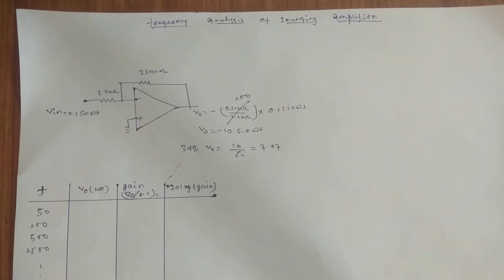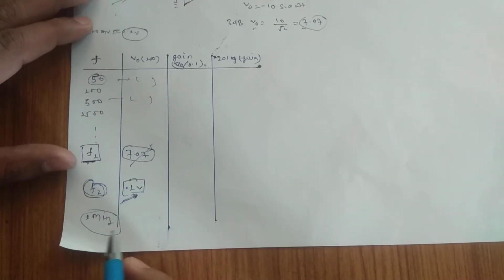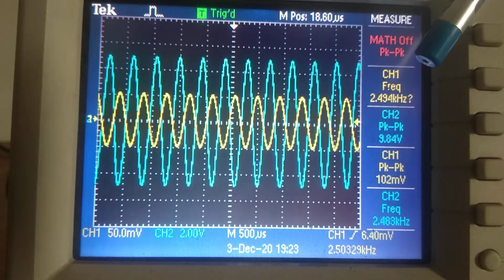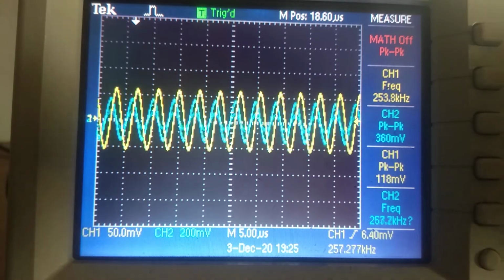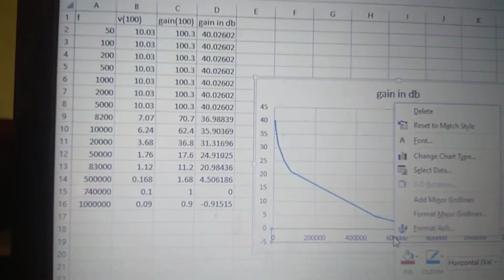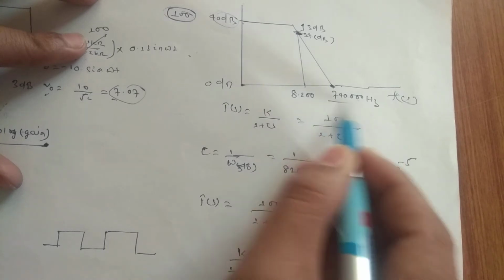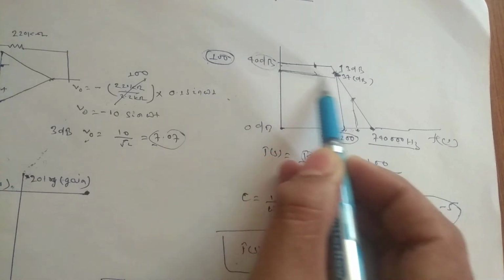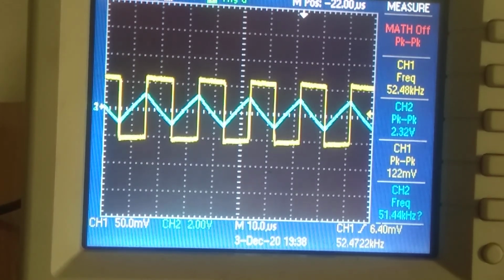lab of non inverting amplifier and its frequency analysis.